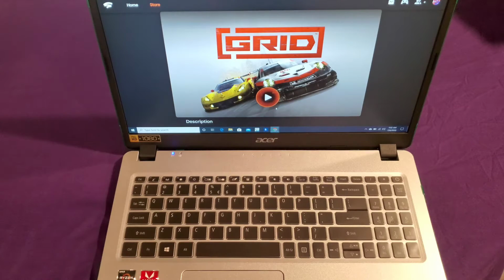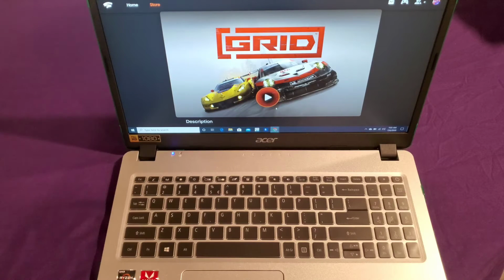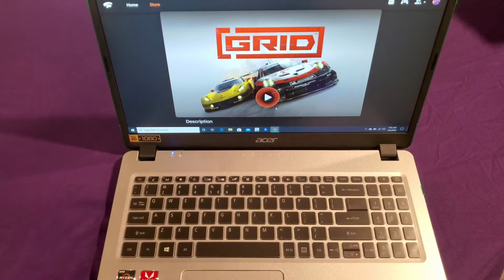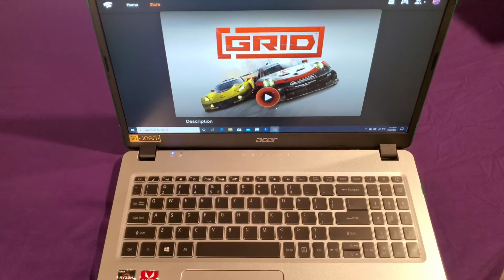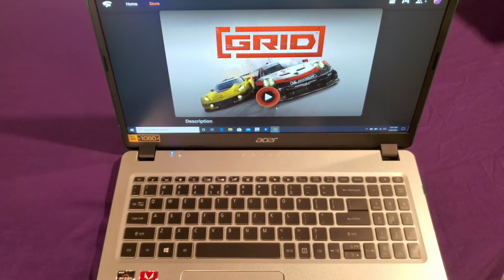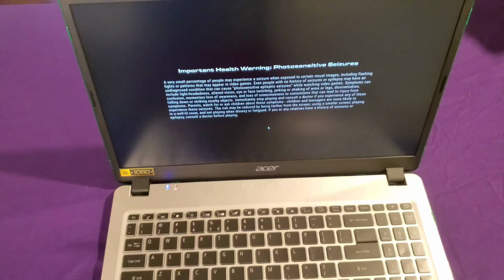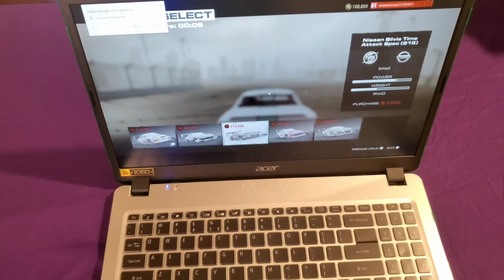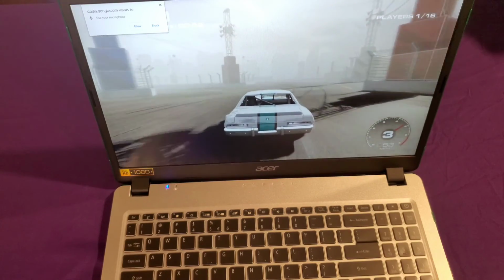ACER ASPIRE 5 Review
COMPATIBLE WITH:

GOOGLE STADIA

MICROSOFT PROJECT XCLOUD

SONY PS NOW